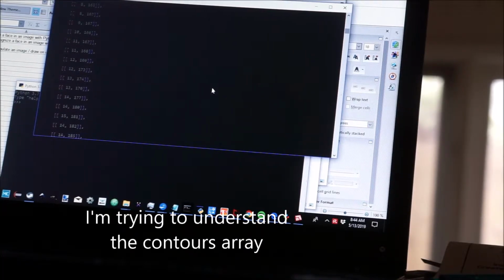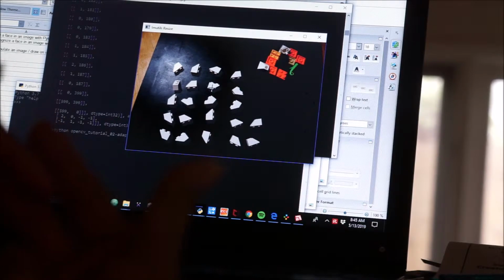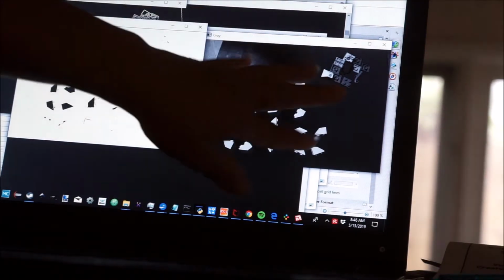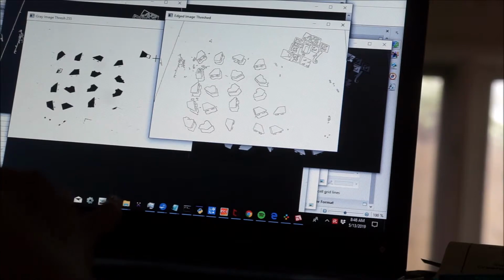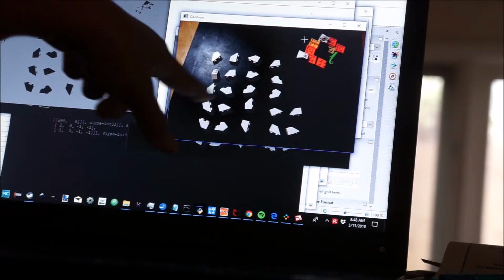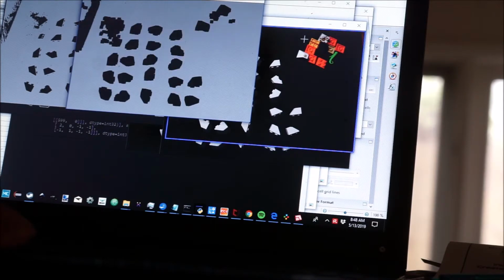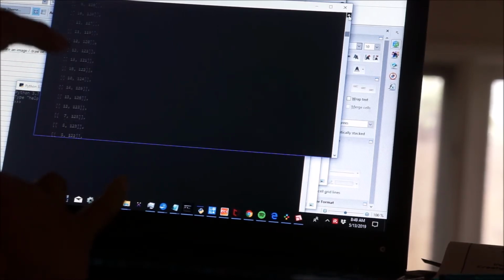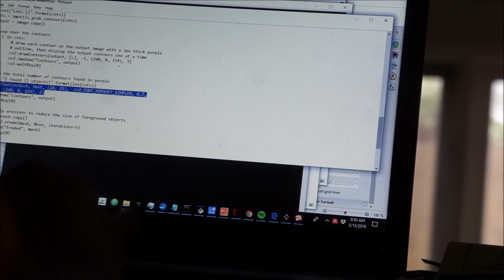Learning through Discovery: Open CV, Python, LEGO to count LEGO Blocks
Making the project relevant.